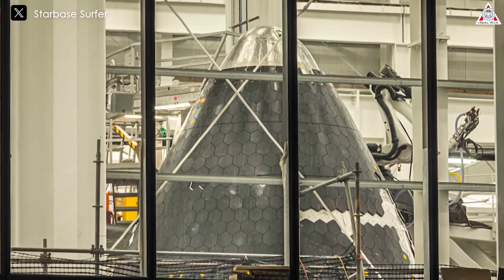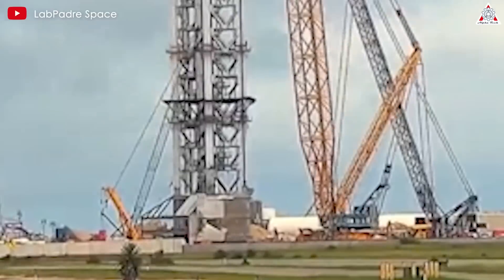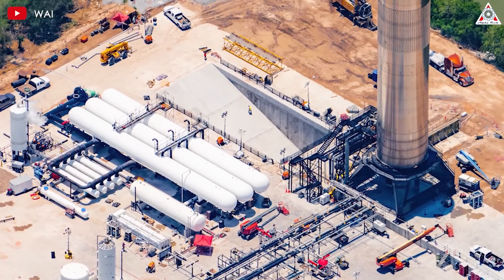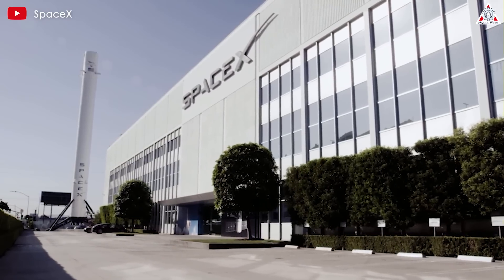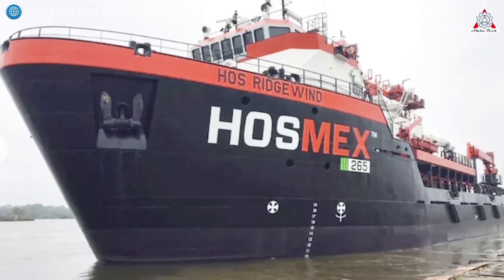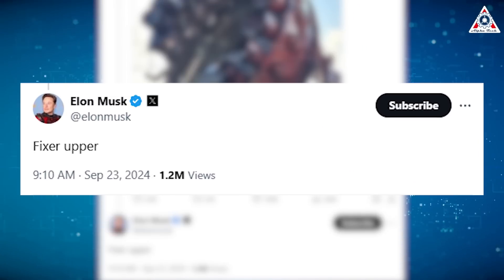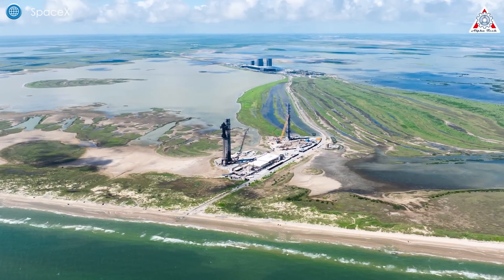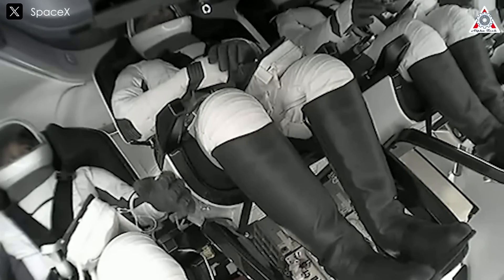SpaceX Reveals NEW Pad Upgrade For Starship Launch, Unlike Any Others...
If SpaceX's Starship Block 2 version represents a technological leap in rocket technology, then the new launch pad also is a groundbreaking revolution in this field.
Not only does it improve the speed and construction techniques, but the new launch pad also advances toward an unprecedented design. It will even feature changes that none of us dared to imagine before.
So, how has the upgraded launch pad evolved compared to the old one?
In just 4 months, SpaceX rapidly and efficiently assembled its second launch tower. This new engineering structure serves as a significant milestone in the development of the Starship program, marking the beginning of a new era with more advanced and frequent launches.
To complete the structure of a 'spaceport,' SpaceX is continuing the construction of the Orbital Launch Mount (OLM), which plays a critical role in this effort.
The OLM is the foundational support system for Starship during launch and pre-launch operations. Its function extends beyond just providing stability; it also facilitates refueling, pre-flight preparations, and safety protocols, making it an essential component in SpaceX’s mission to revolutionize space travel. As the company aims for ambitious goals, including the colonization of Mars, the OLM will become even more vital in supporting the operational demands of frequent and complex spaceflights.
Previously, SpaceX's launch mount was a traditional structure fixed to the ground, but the design for the second launch pad incorporates smart innovations. The traditional OLM was primarily designed to provide stability during launches, with its core function being to support the Starship rocket, assist with refueling, and manage pre-launch preparations. While effective, its fixed nature limits its adaptability and flexibility.
Once the rocket is launched, the structure remains in place, requiring extensive maintenance and refurbishments before it can be reused, potentially leading to longer downtimes between missions.
Recognizing the need for a more dynamic system, SpaceX may have introduced the concept of a mobile OLM, which offers significant potential benefits. Unlike its static predecessor, the mobile OLM can be repositioned, allowing for faster and more efficient maintenance without disrupting other launch operations. This flexibility could revolutionize SpaceX's launch operations by minimizing downtime and enabling a higher frequency of launches.